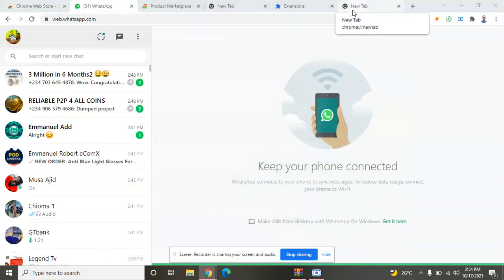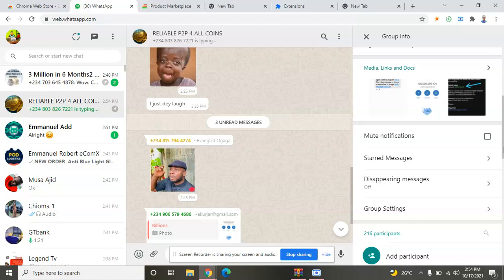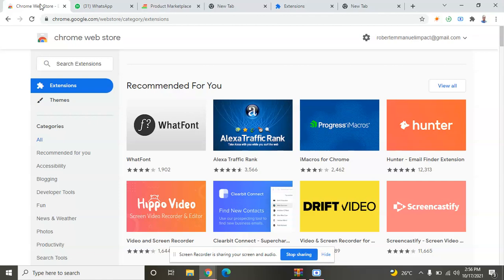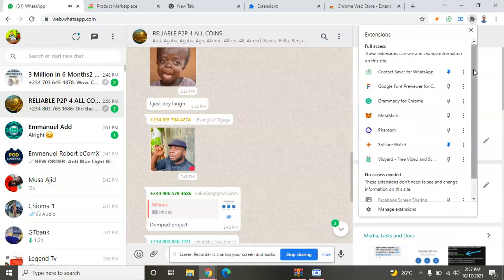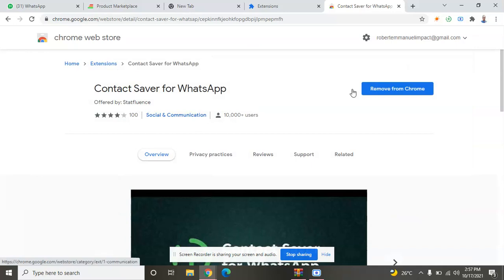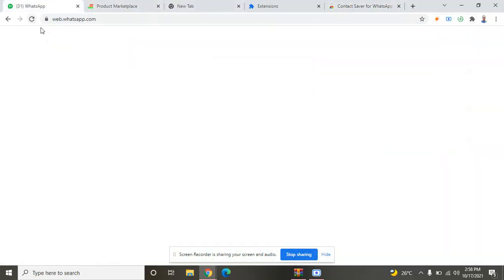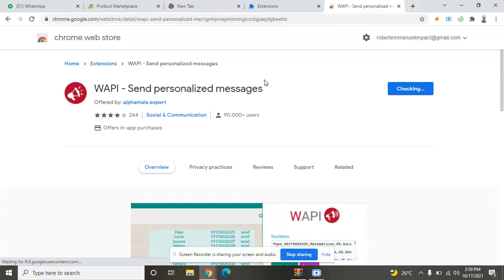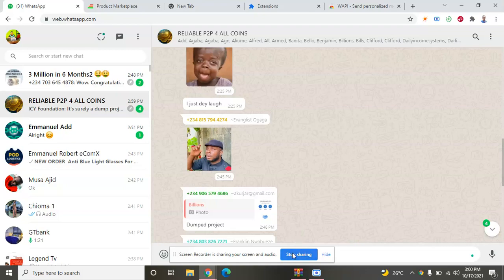HOW TO EXTRACT AND SEND BULK WHATSAPP MESSAGE AT ONCE.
STEPS ON HOW TO EXTRACT AND SENT BULK WHATSAPP MESSAGES TO SEVERAL NUMBERS    WITHOUT SAVING THEIR NUMBER